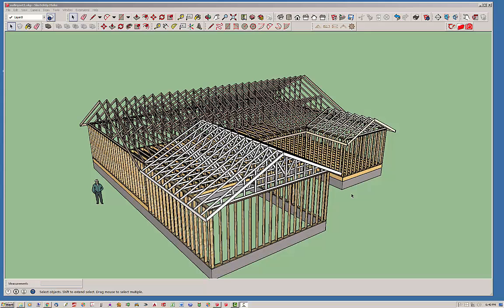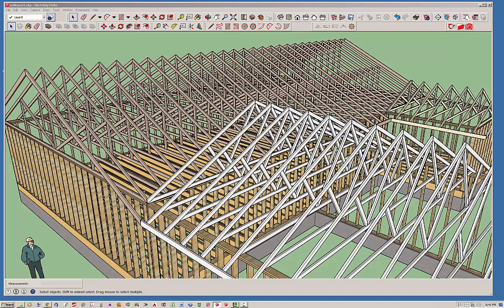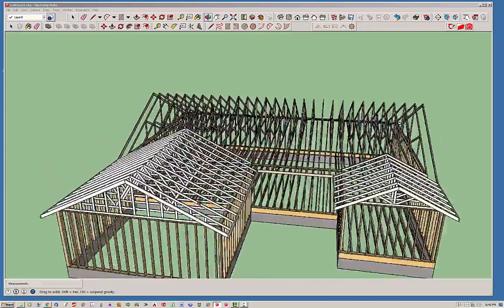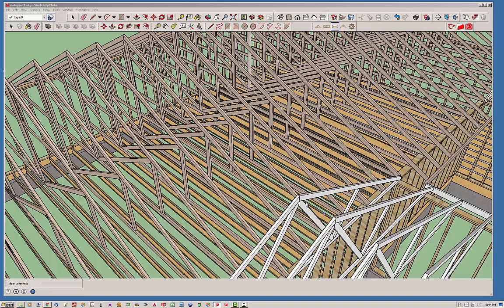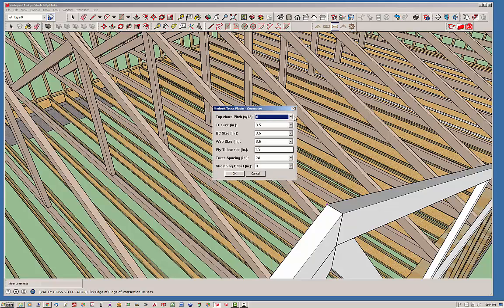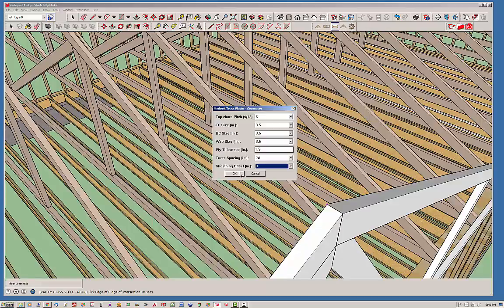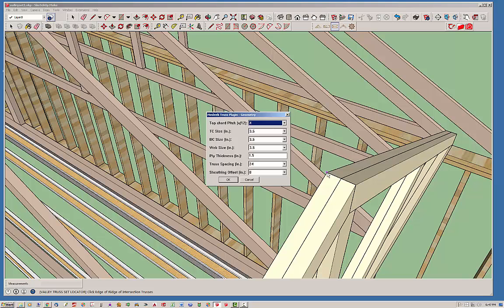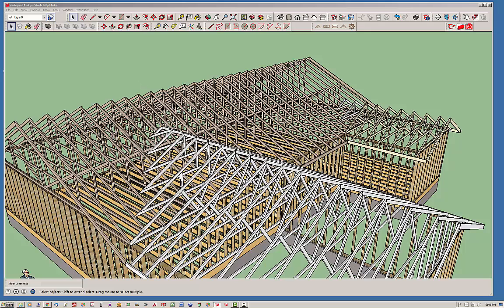Medeek Truss Plugin Tutorial 2 - Valley Truss Sets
Tutorial 2 of the Medeek Truss Plugin showing the creation and placement of valley truss sets.